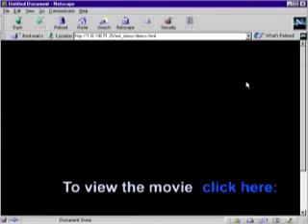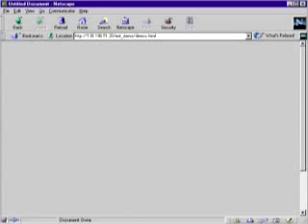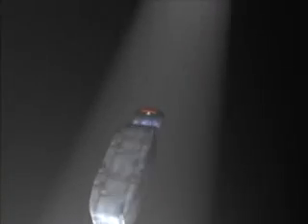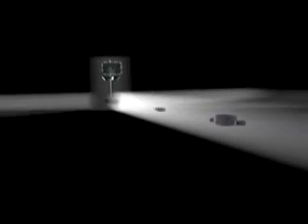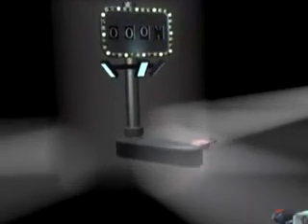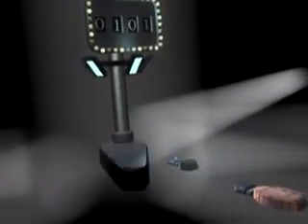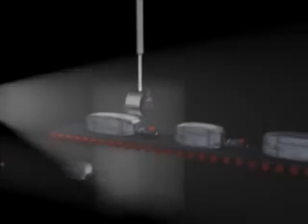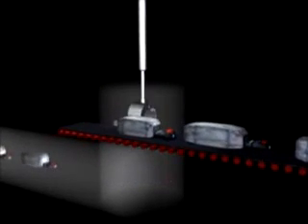data transmission in network by U.BALRAJ , RAMANATHAPURAM .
this content is copied and uploaded for a sample checking. and for other's use .